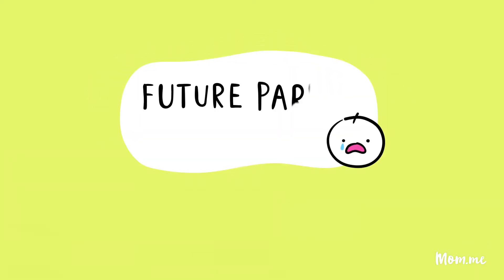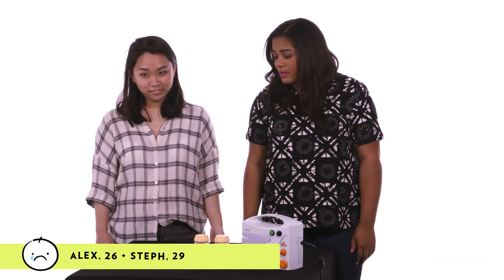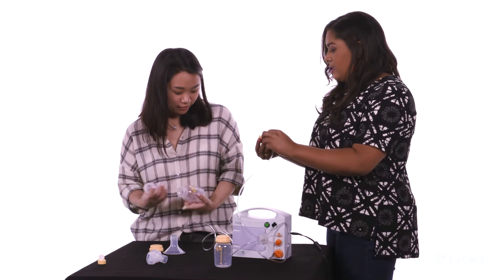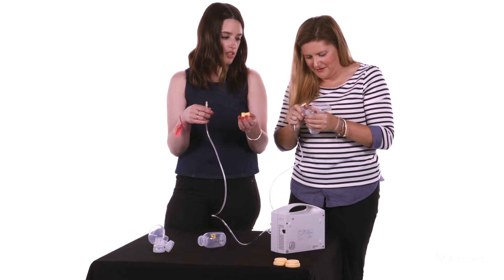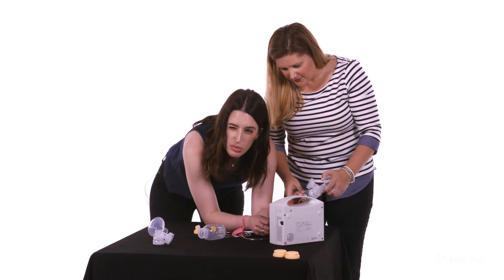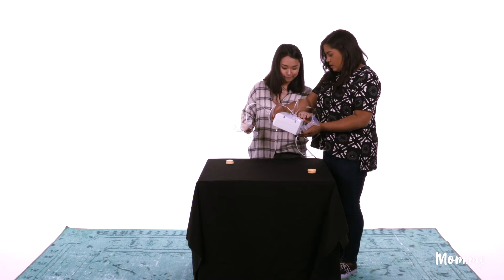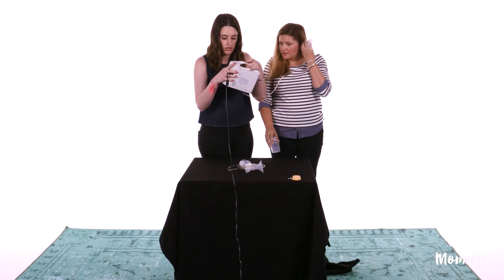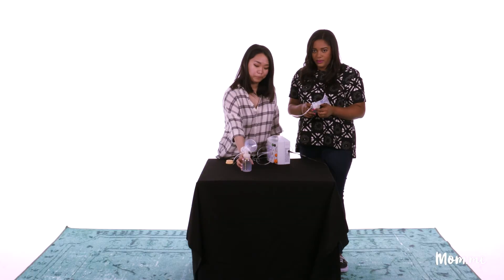Future Parent Challenge: How to Use a Breast Pump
Watch as people without kids epically fail at trying to figure out a breast pump. (Let's be honest. Even moms have a hard time, too.) This is the first video of our Future Parent Challenge, so be on the look out for the next funny video!

More on Mom.me

Mom Hacks: 3 Clever Ways to Use Your Ice Cube Tray

This Popular Sleep Aid May Be Harmful to Kids